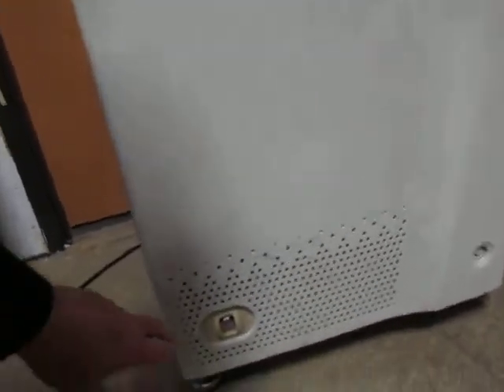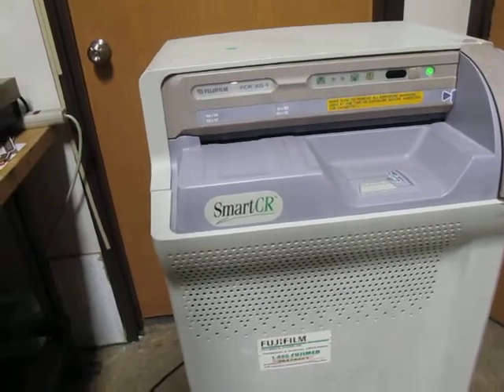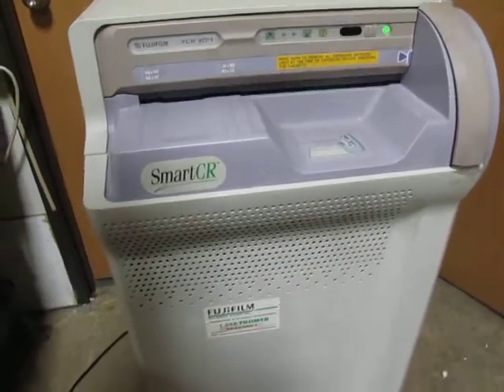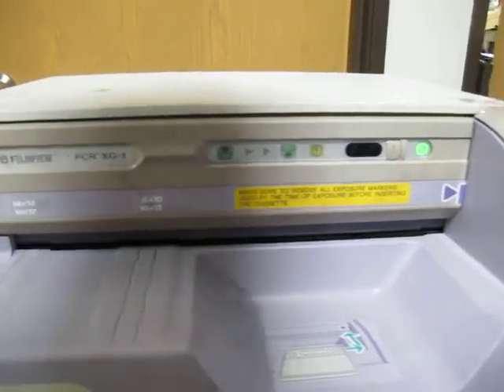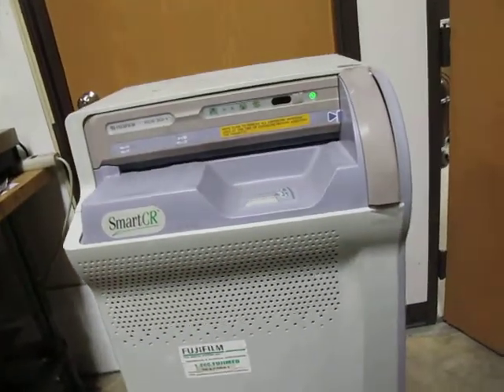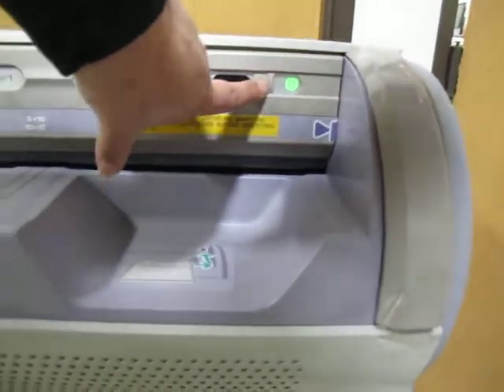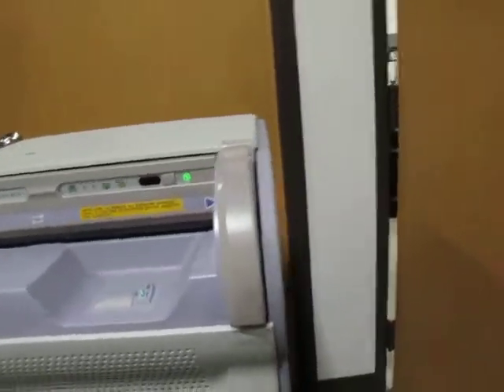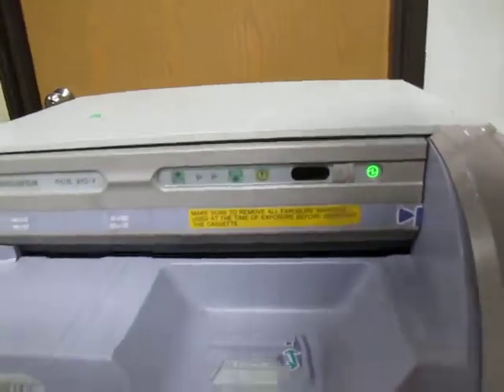FujiFilm Fuji FCR XG-1 SmartCR CR-IR 346RU Radiography